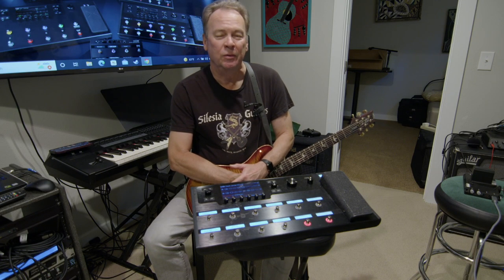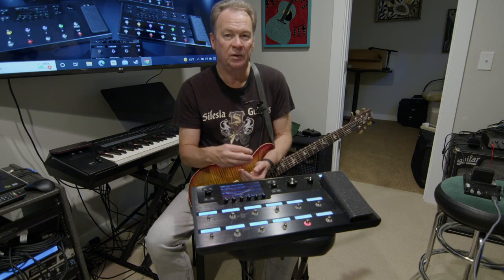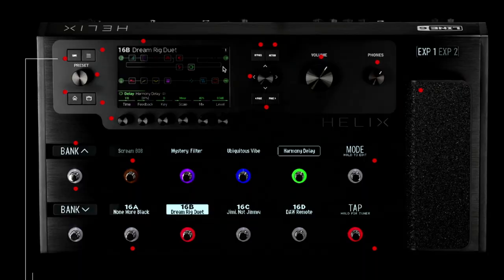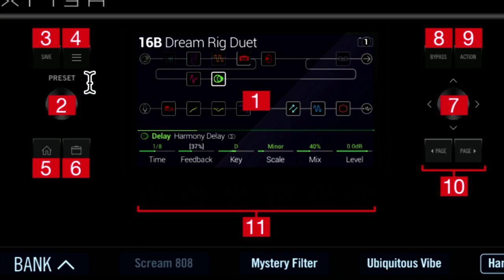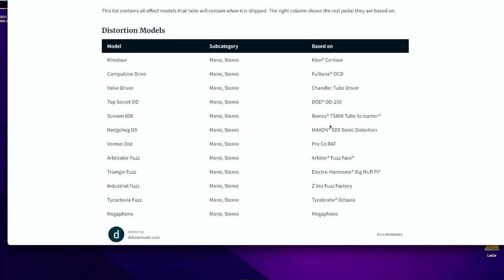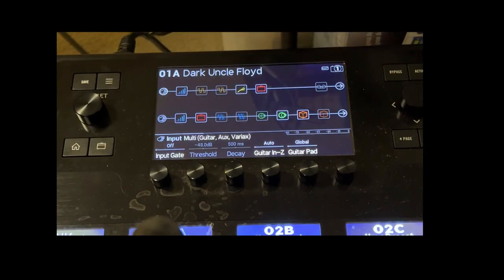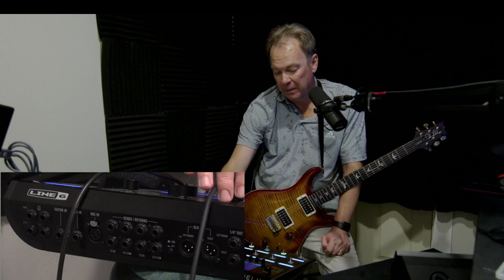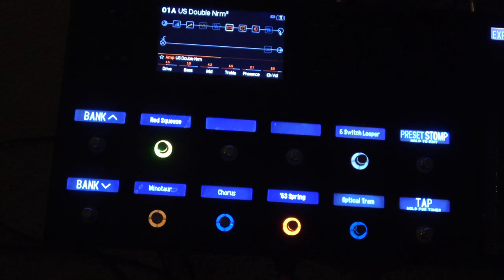HPHS Line6 Helix Complete Series Part 1 - Introduction and Basics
For any guitarist or home studio, the Line6 Helix os one of the coolest pieces of gear you can own!   In this series, you'll learn about the Helix from someone just like you if you own a home music studio.    From basic to advanced techniques, Presets, Impulse Response, upgrading, tips and ticks and more!  Create your own Presets, configure your stomp board, use the built-in tuner,  and connect your Helix to mixing boards, DAWs, amps, powered speakers and more.